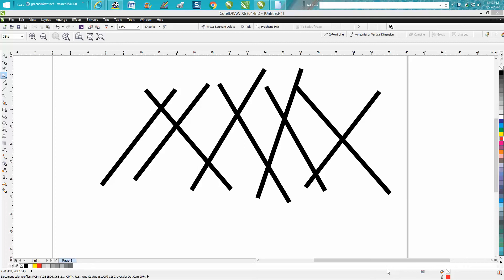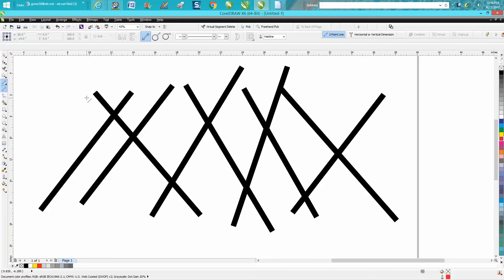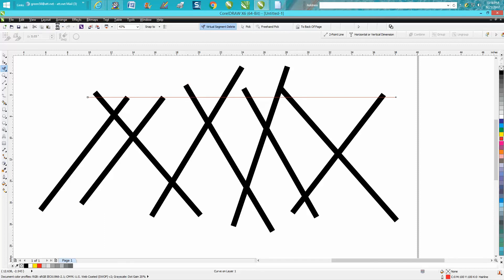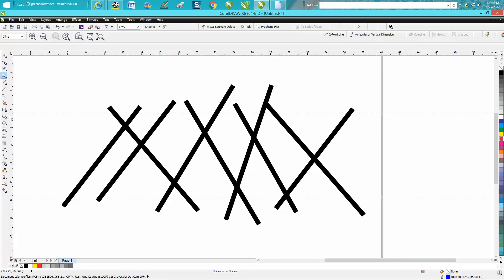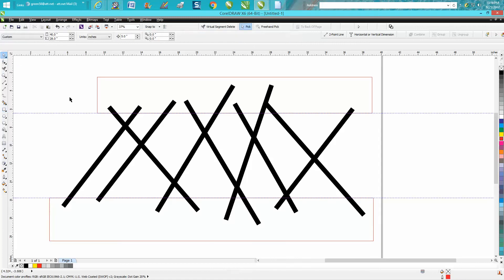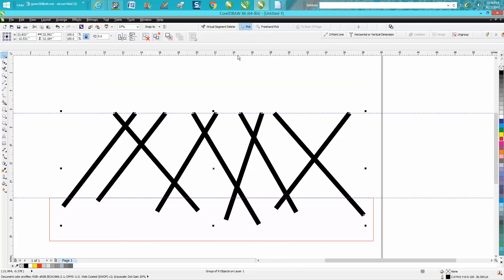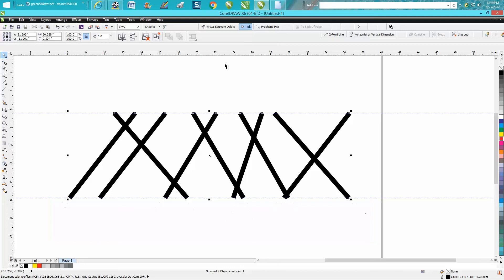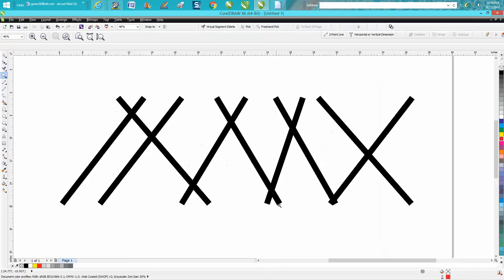Corel Draw Tips & Tricks Trim Multiple Lines at the same time